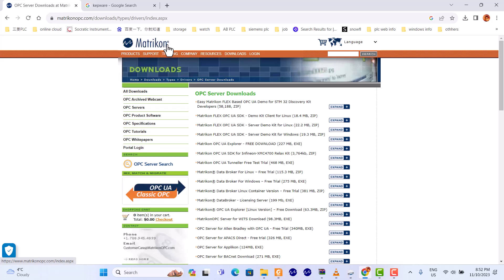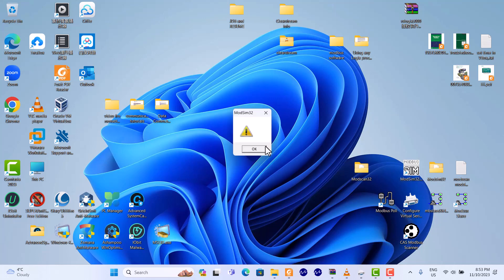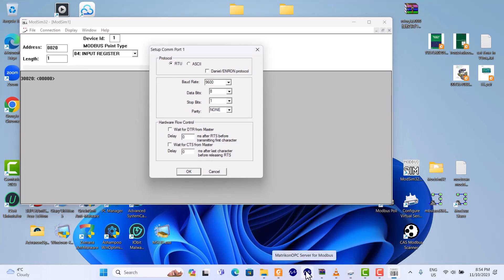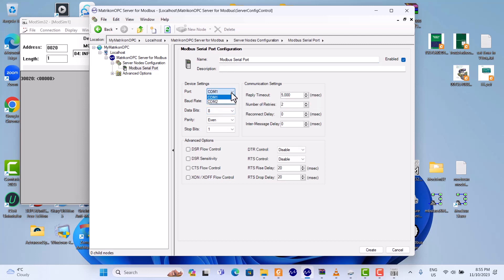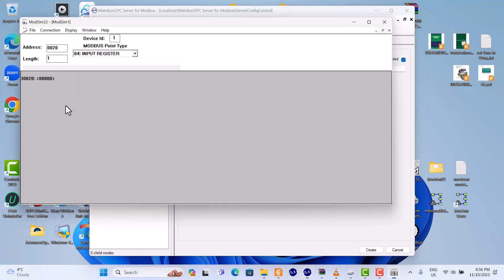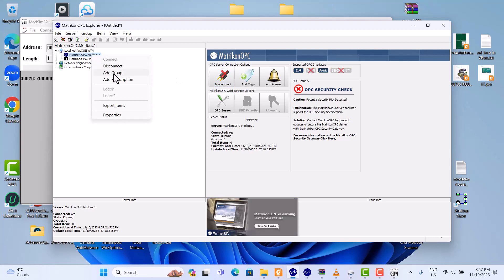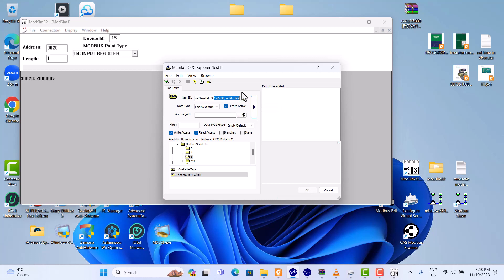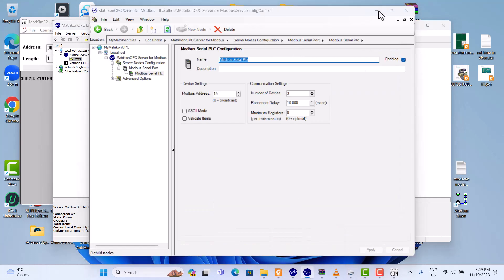How To Configure Modbus RTU With Matrikon OPC servers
This video demonstrate how to use Modbus  in Matrikon OPC server software. It is very useful in industrial automation field.